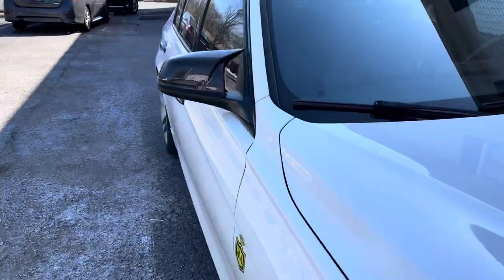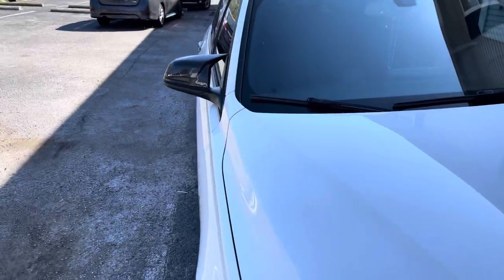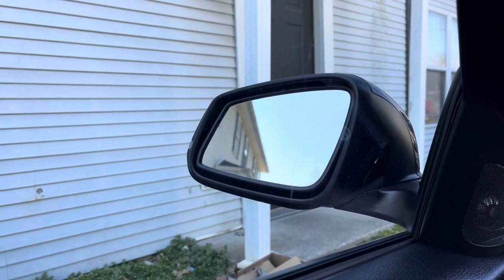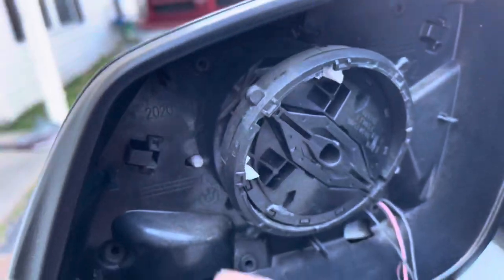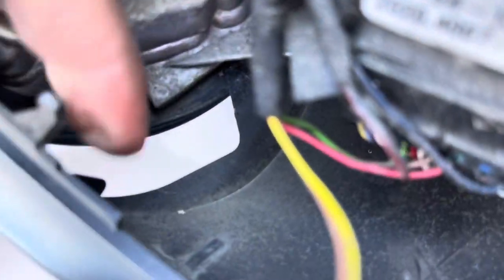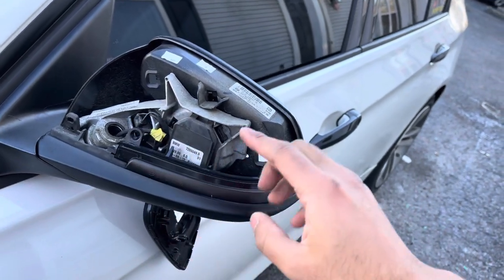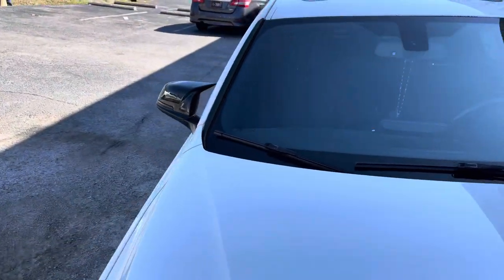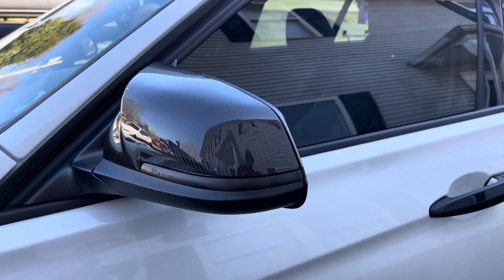Installing Carbon Fiber Mirror Caps + Sequential Turning Signals on the BMW F30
Installing the new Carbon Fiber mirror caps and sequential turning signals on the BMW 328i (F30) it changes the mirrors completely on the car. The carbon weave looks beautiful under sunlight.

Mod List

•V Brace Bar Covers
•Red Start/Stop Engine Button
•Door Projector Lights
•Carbon Fiber Steering Wheel Overlay
•Red Control Knobs
•Center Console Ambient Light
•Door Ambient Lighting
•Injen Cold Air Intake
•Carbon Fiber Spoiler